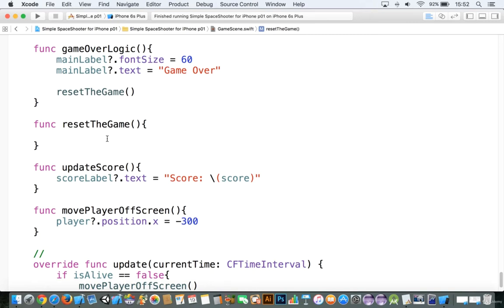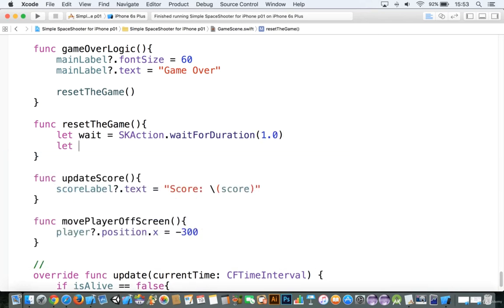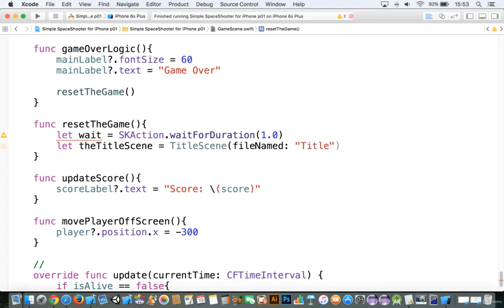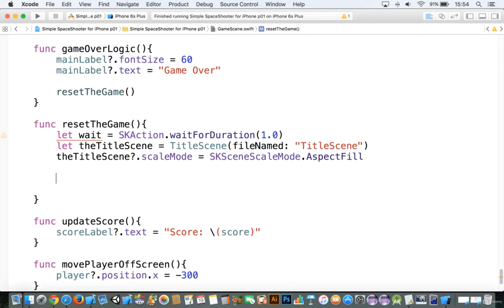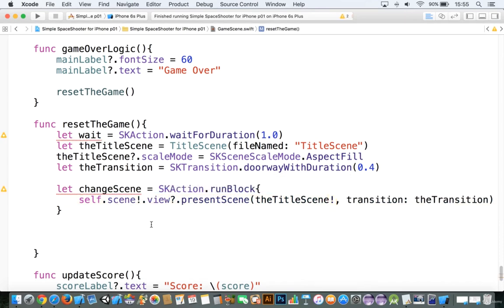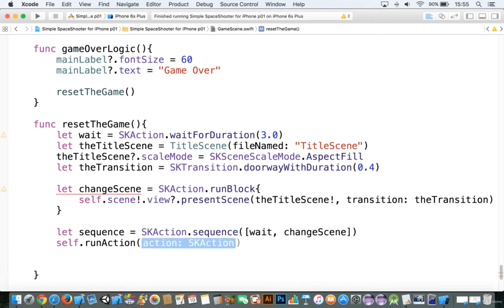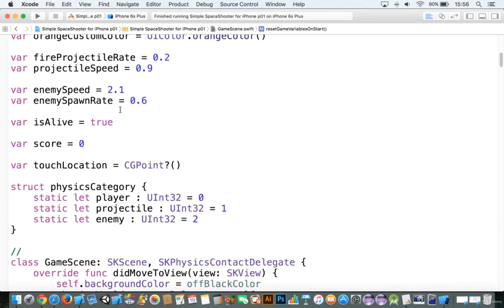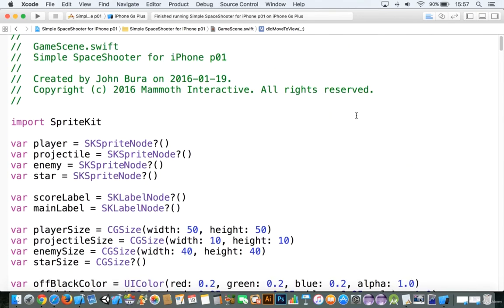Construct 2 Recreations for the iPhone (17 Resetting the game)